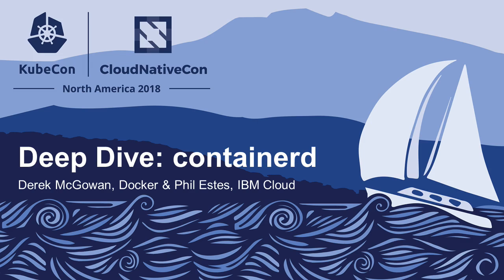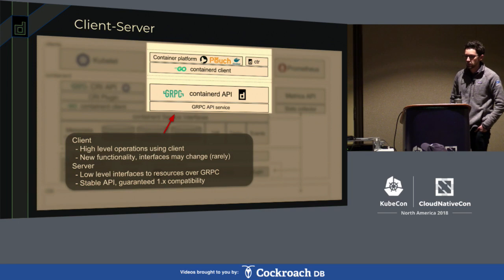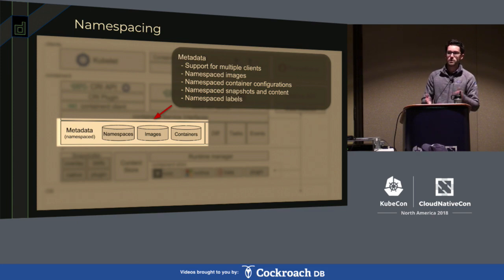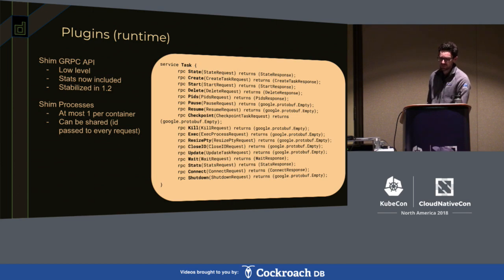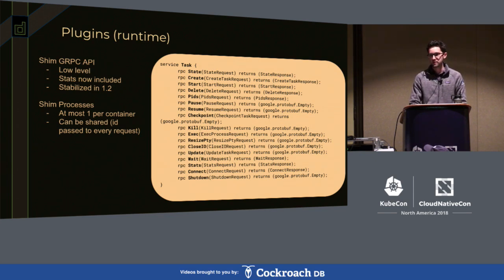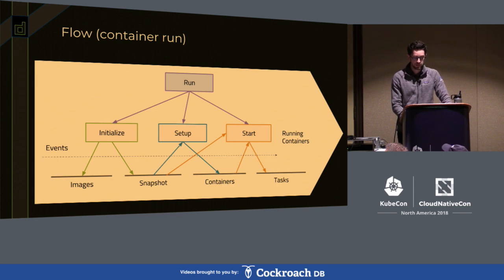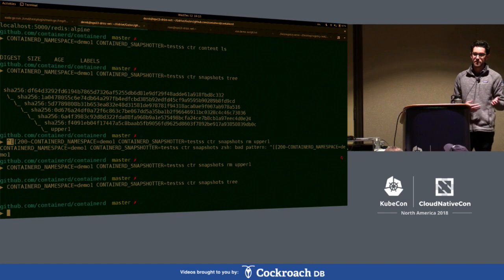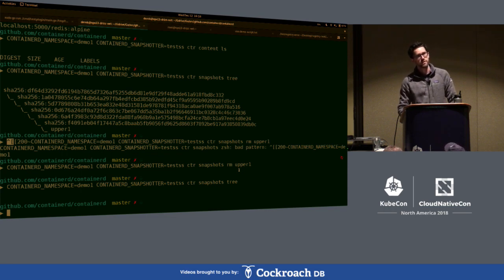Deep Dive: containerd - Derek McGowan, Docker & Phil Estes, IBM Cloud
Come learn about the internals of containerd that make it extensible, efficient, and stable. We will discuss the gRPC APIs used to communicate with containerd, the smart client model, the pluggable runtime interface, and the provided components that enable pulling, unpacking, and running a container image. For container runtime providers, learn about the v2 runtime shim API and integrating your own runtime. For those with custom storage needs, learn about developing plugins to build your own snapshotter and content store. We will include examples from CRI, Docker, and Moby’s buildkit.